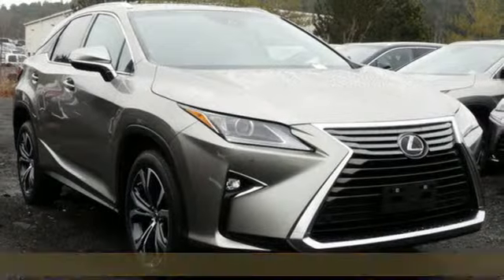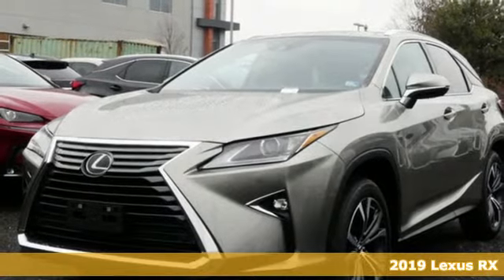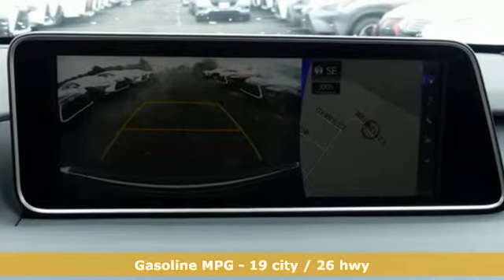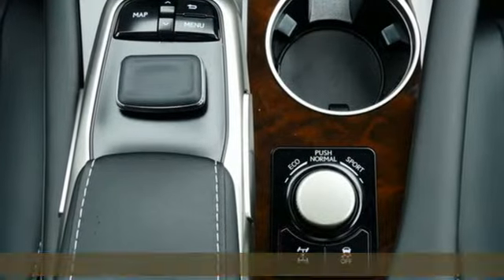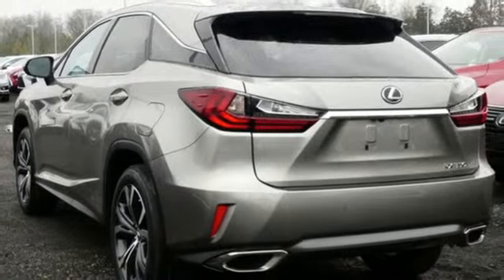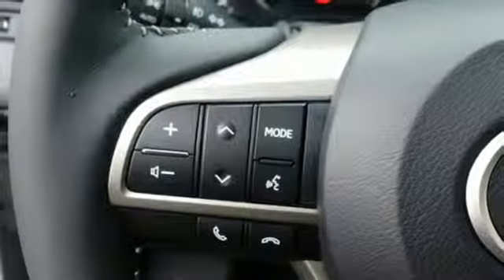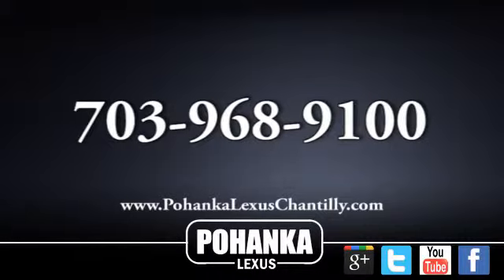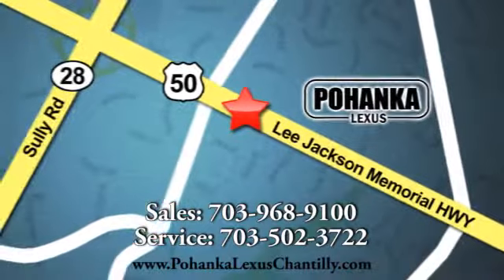New 2019 Lexus RX Chantilly Dale City VA DC, MD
Year: 2019
Make: Lexus
Model: RX
Trim: RX 350 AWD
Engine: 214 L V6 Cyl.
Color: ATOMIC SILVER
Interior: BLACK
Stock #: RXKC184950
VIN: 2T2BZMCA5KC184950

Address:
13909 Lee Jackson Memorial Hwy